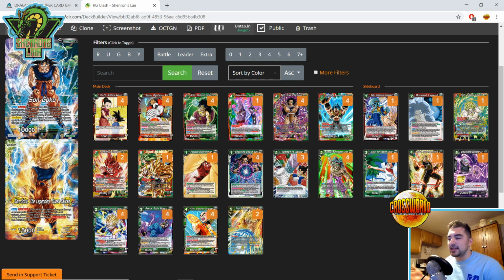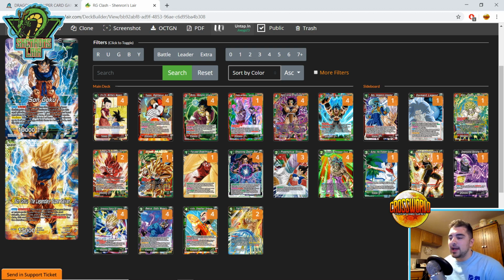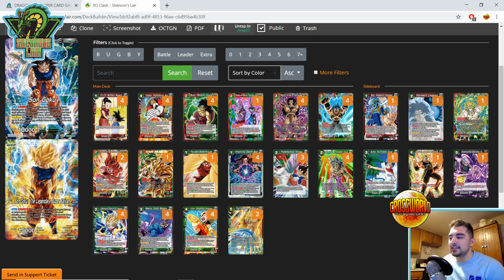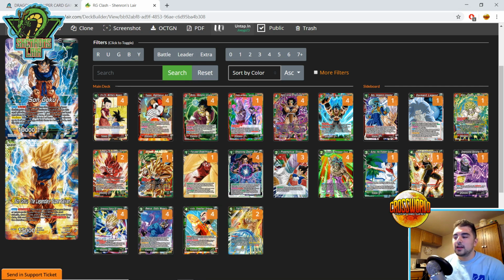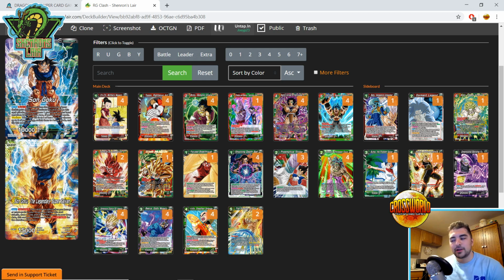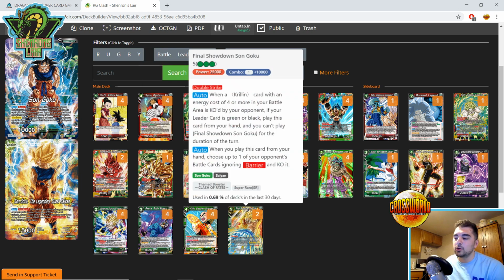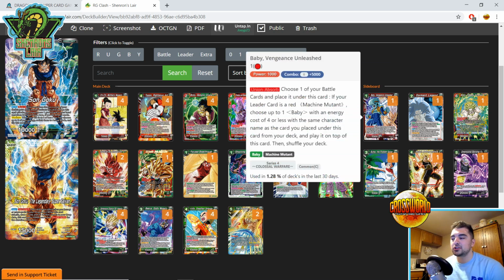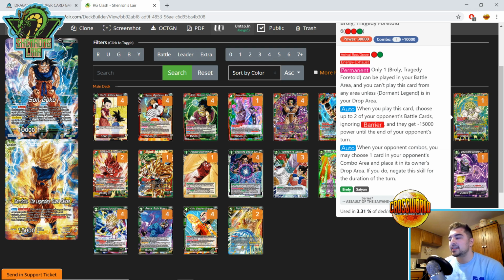Red/Green Clash Goku Deck Profile - Dragon Ball Super Card Game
Let me know what you think about the deck down below and be sure to check out the Daylon Mack ToP!

-Proud member of the Super Tuber OrganiZation!